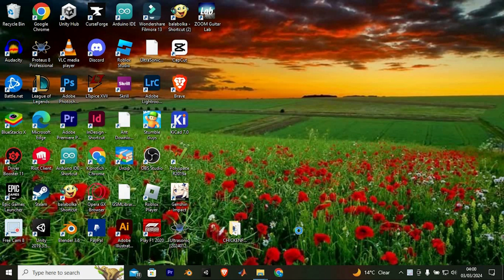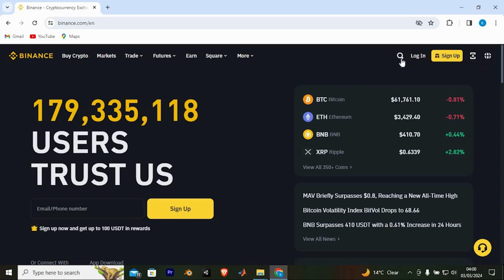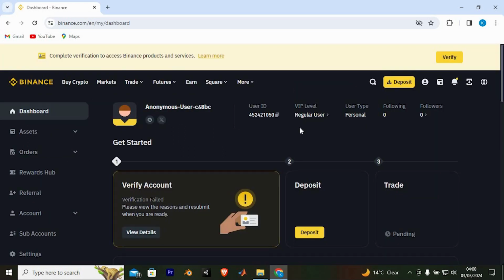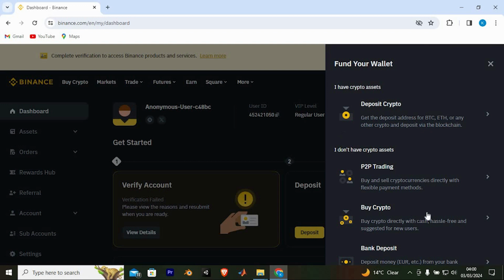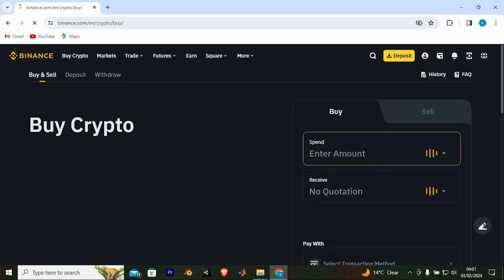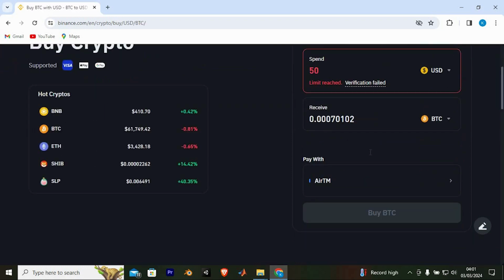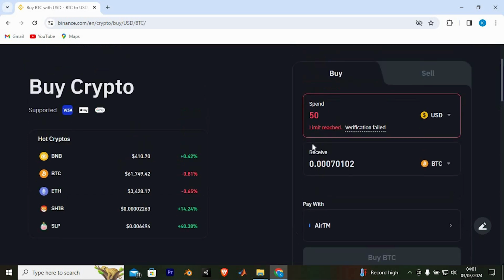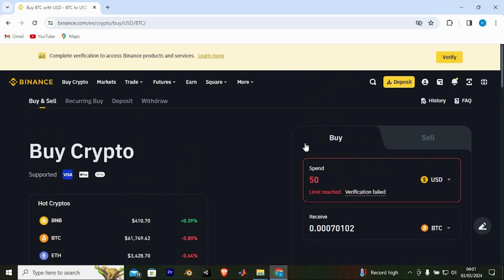How To Buy USDT On Binance With Paypal (2025) - Easy Fix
In this video, we will explain to you about: How To Buy USDT On Binance With Paypal (2025) - Easy Fix